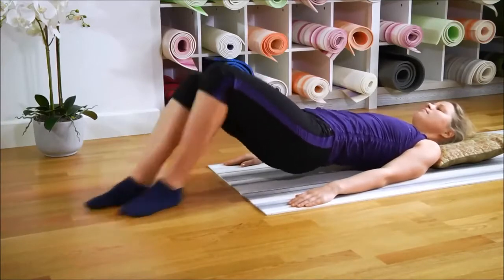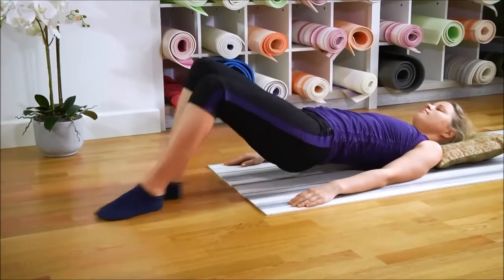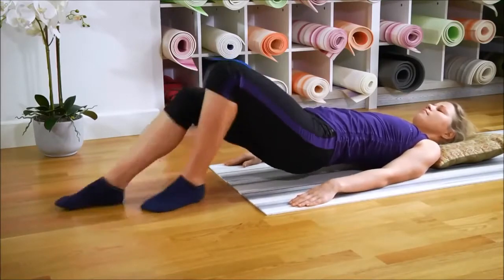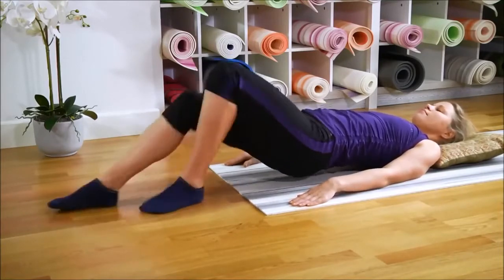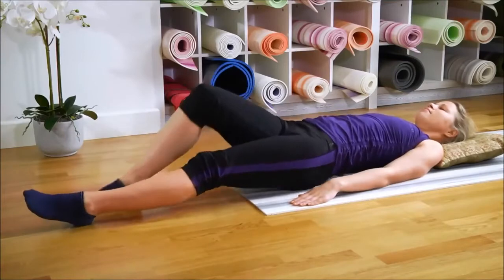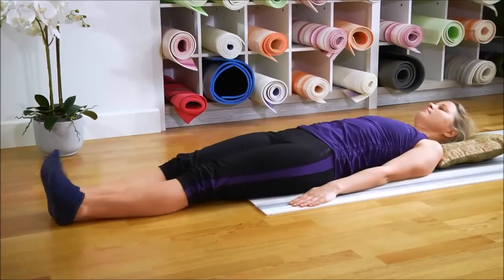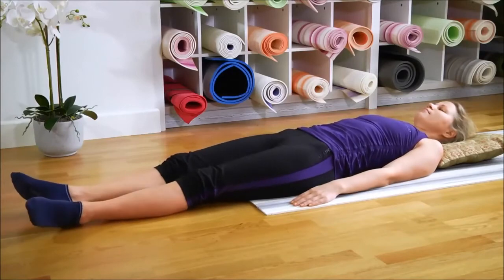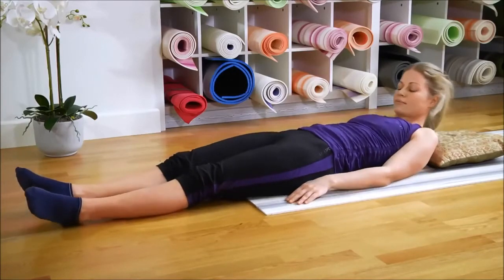Exercises To Help You Get Up Fast: Bend Your Legs And Start Running It Against The Sheets, Find How.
Getting out of bed can be a hassle some days, hence, exercises to help you get up faster and start your day with all the energy needed.

I wager these exercises to start your day will leave you with all the enthusiasm you'll need for the day's work, and your day will be just as wonderful.